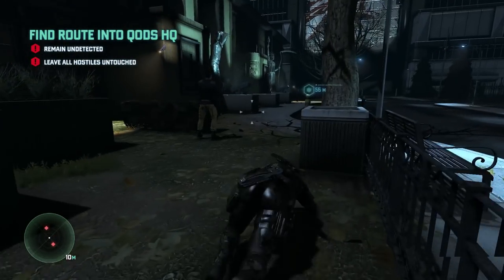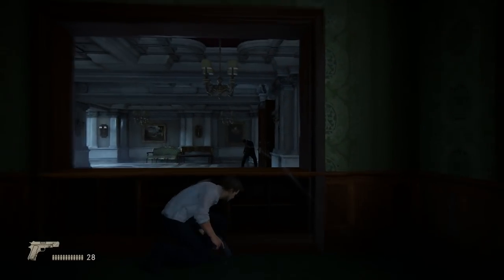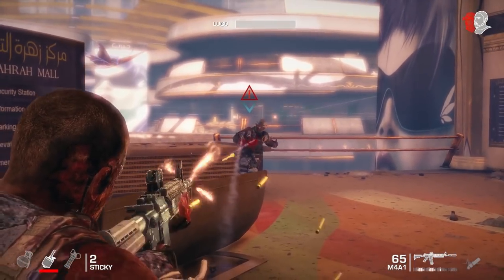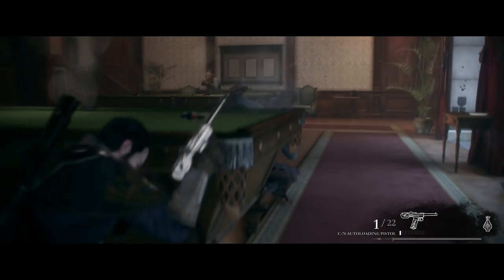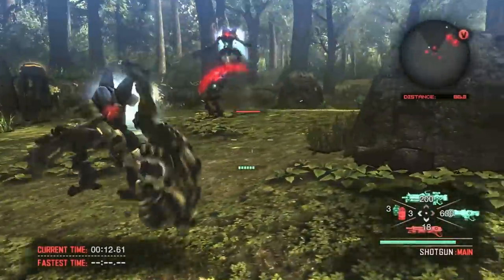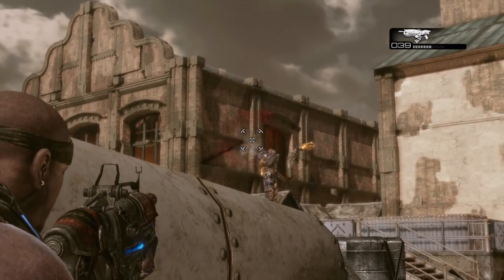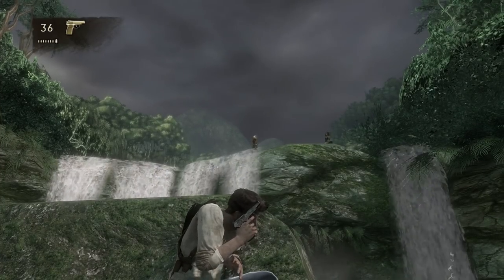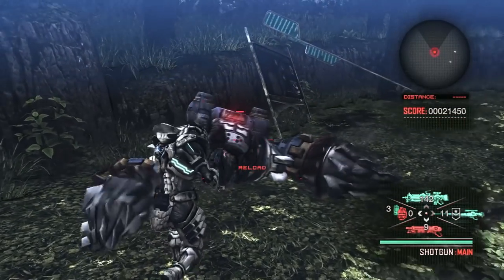How Cover Systems Ruined Shooters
Cover mechanics gained a pretty infamous reputation during the 7th generation of games, leading many to feel that the entire third-person shooter genre was becoming homogenous and stale. In this video, let's take a look back at just how cover mechanics ruined shooters.

Thanks to HeavyEyed, Novacanoo, Mark Brown and Joseph Anderson for taking the time to read through my script along the way
Thanks to HeavyEyed and Mark Brown for the footage of Doom and Mafia 3 respectively. I didn't exactly want to reinstall all 70gigs of Doom just to get 5 seconds of footage.

Games shown:

Splinter Cell: Blacklist
Mass Effect 2
Uncharted (1-4)
Gears of War (1-Judgement)
Metal Gear Solid
Splinter Cell
Spec Ops: The Line
Kayne & Lynch 2: Dog Days
Quantum Break
The Order: 1886
Quantum Theory
Tomb Raider (2013)
Ratchet and Clank: Tools of Destruction
DOOM (2016)
Vanquish
Fuse
Mafia III

Easy (Instrumental) - Commodores
Your Sunset - Tekken Tag Tournament 2